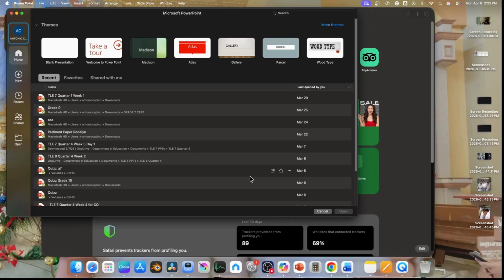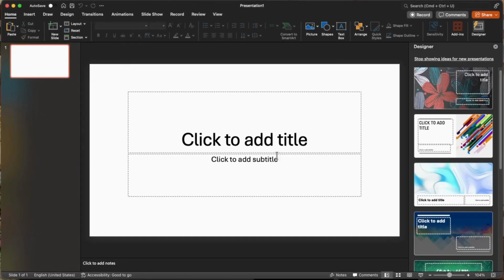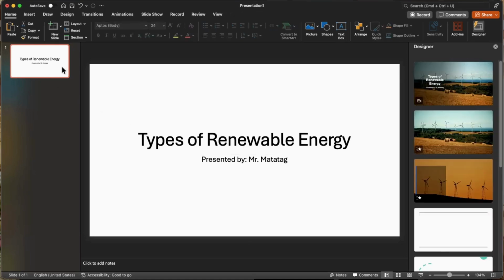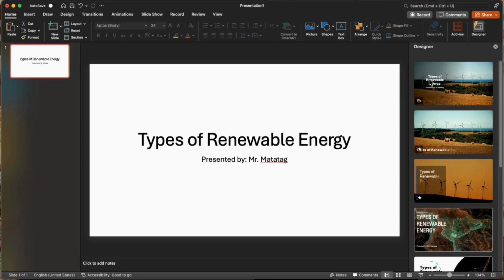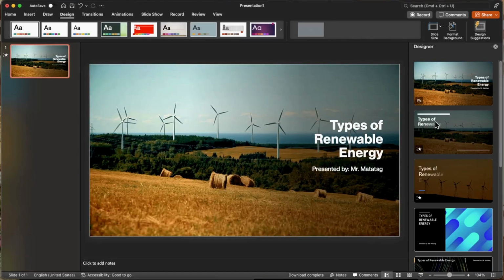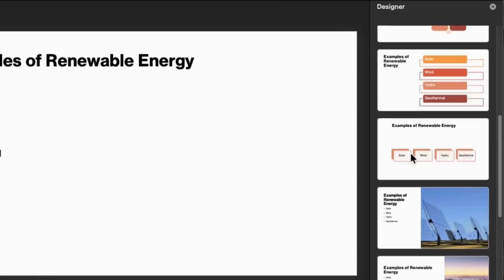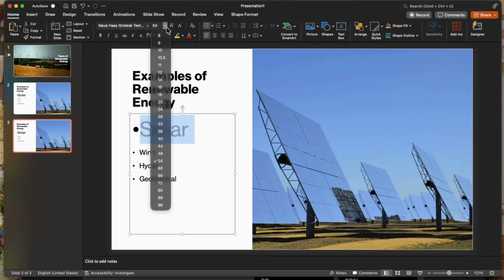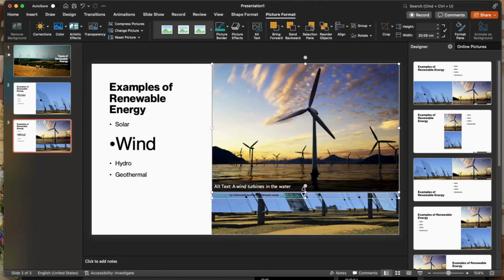PowerPoint Tutorial for Beginners — Easy and Fun!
Learn how to create a PowerPoint presentation step by step! 🎓 In this beginner‑friendly tutorial, we’ll walk through making a title slide, adding content slides, adjusting fonts and images, and organizing your information clearly. Whether you’re preparing a school project, a business report, or a creative presentation, this guide will help you design slides that look professional and engaging.